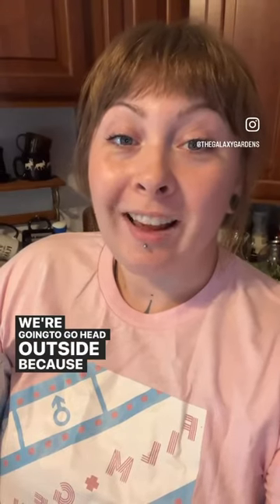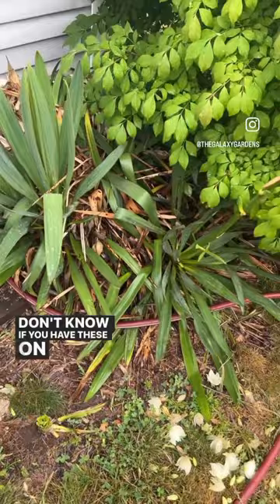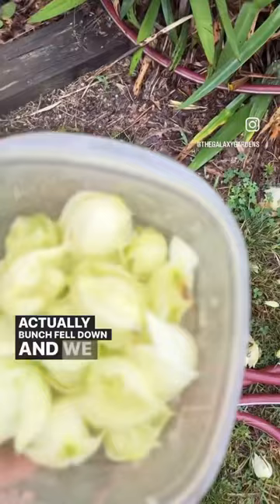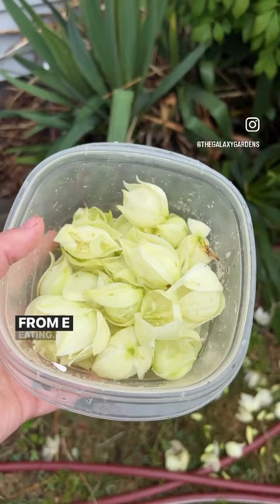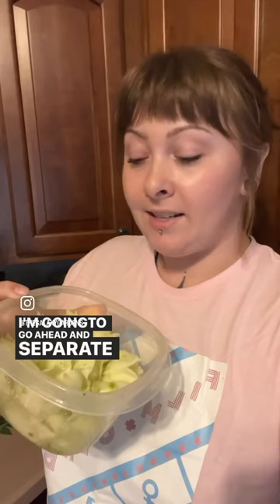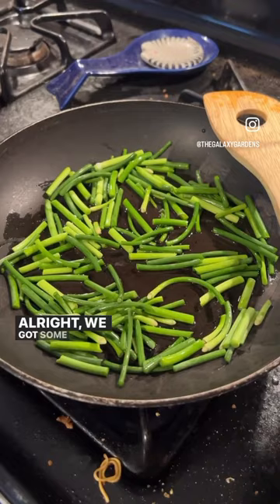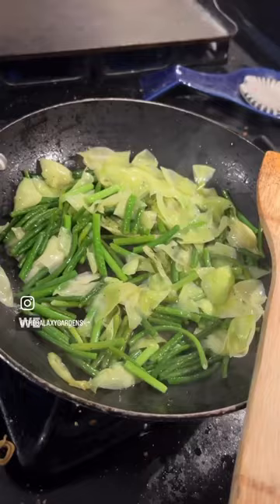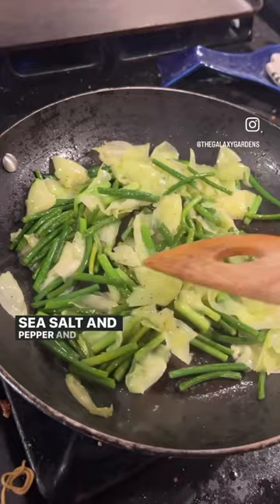Yucca Flowers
Yucca is tasty!